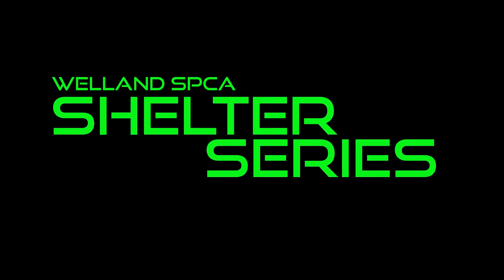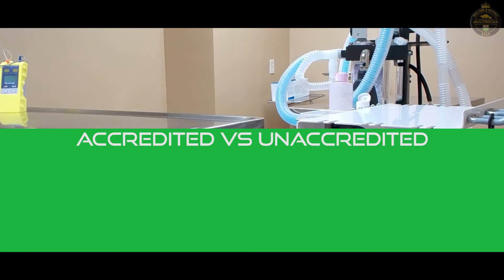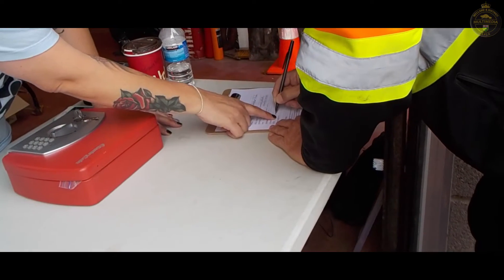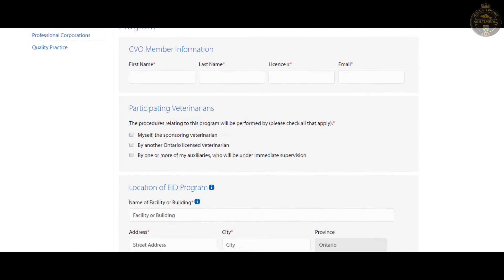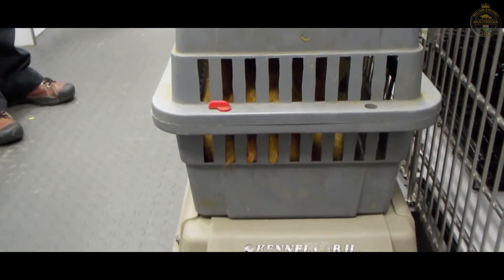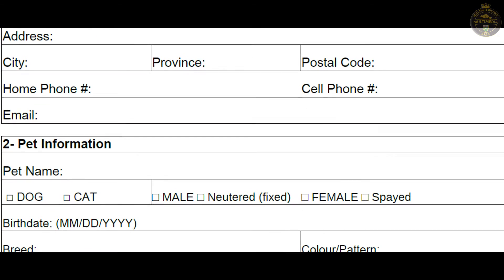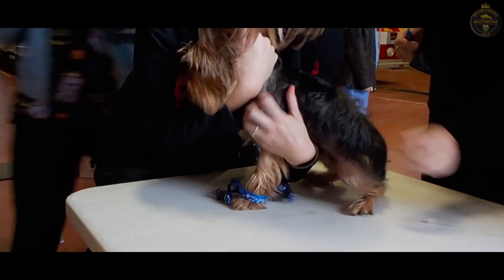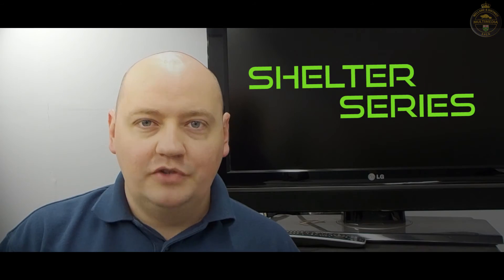Running a Rabies Clinic - Shelter Series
A video by a shelter for other shelters interested in running a rabies vaccination or microchip clinic. This is how we did it and what we learned.